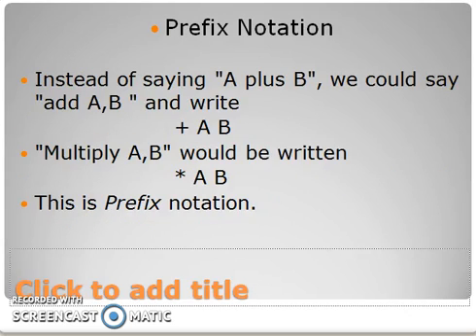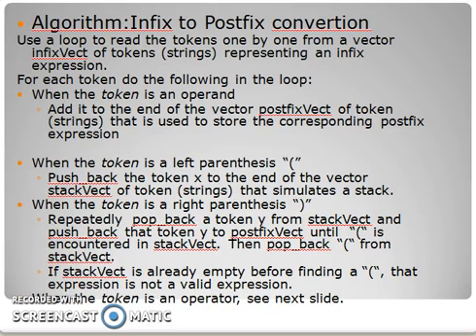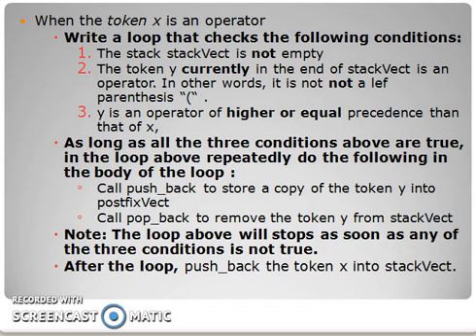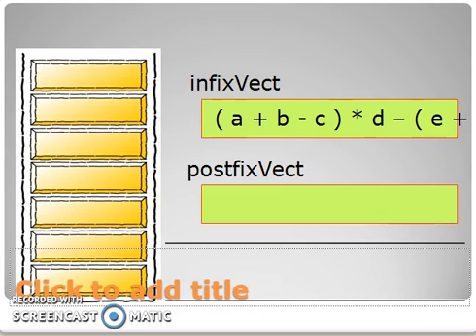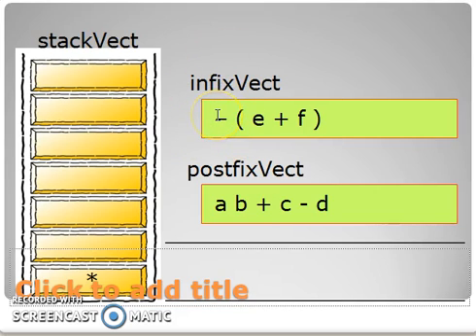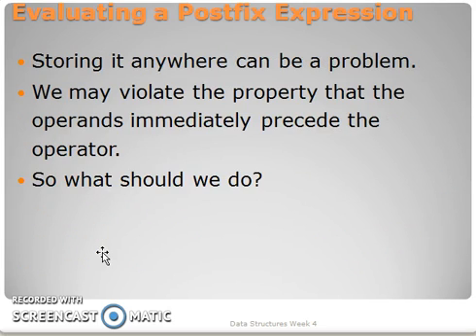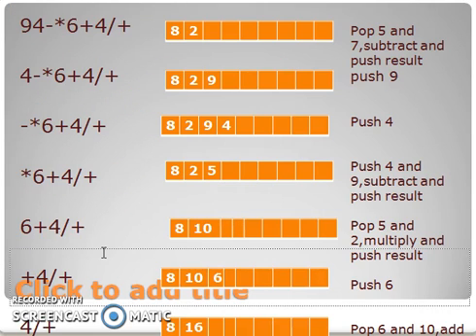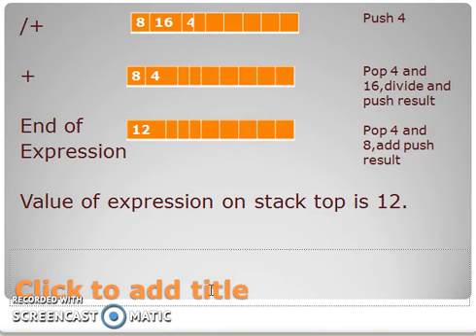Applications of Stack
R.Priyambiga Asst. Professor,SGI , Atigre,Kolhapur